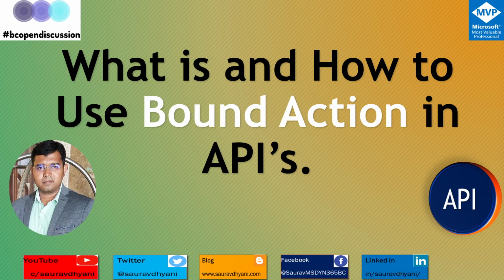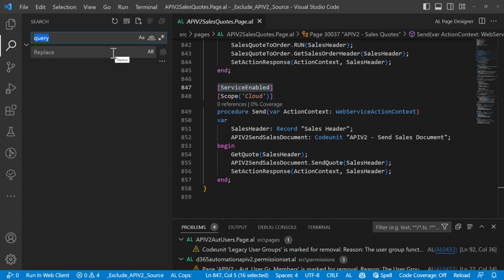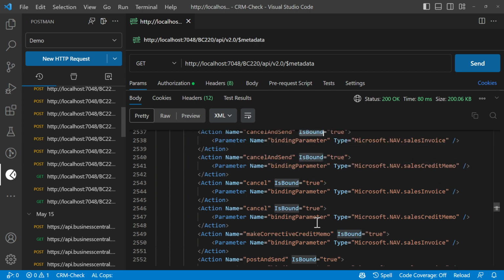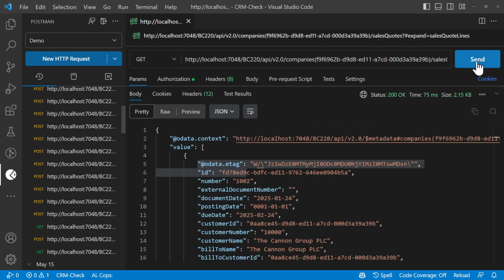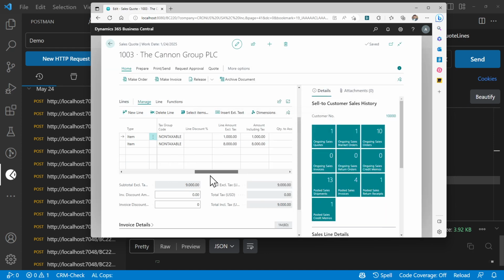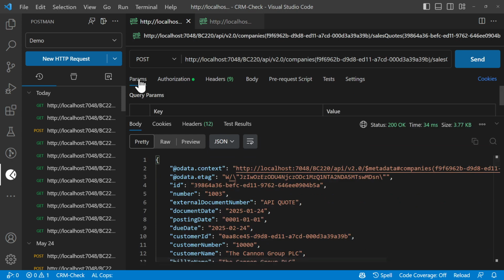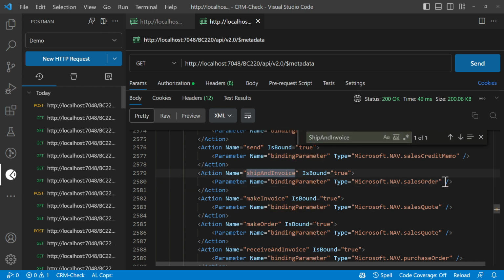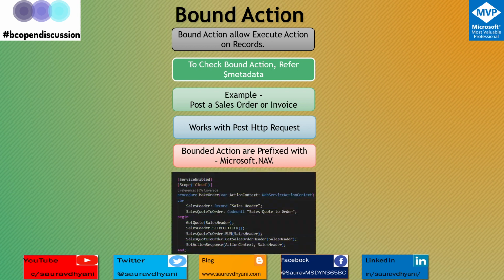Unleashing the Potential of Bound API Actions in MS Dynamics 365 Business Central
Are you ready to discover the power of Bound API Actions in MS Dynamics 365 Business Central? In this video, we'll take a deep dive into Bound API Actions and show you how they can revolutionize your integration and automation efforts. We'll start by explaining the concept of Bound API Actions and their significance in extending the capabilities of Business Central. You'll learn how Bound API Actions allow you to perform specific actions or operations on entities directly from the API. We'll provide practical examples and walk you through the process of implementing and invoking Bound API Actions in Business Central. Whether it's triggering custom workflows, executing business logic, or performing complex operations, Bound API Actions can streamline your processes and enhance data manipulation. Join us as we explore the vast potential of Bound API Actions in MS Dynamics 365 Business Central and empower you to take your integrations to the next level.